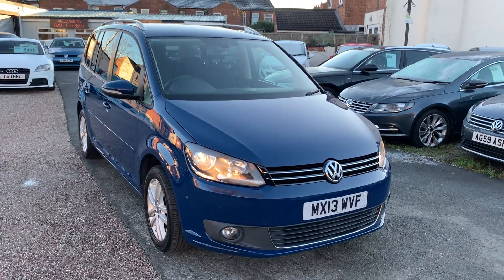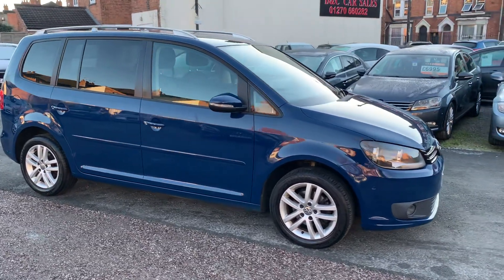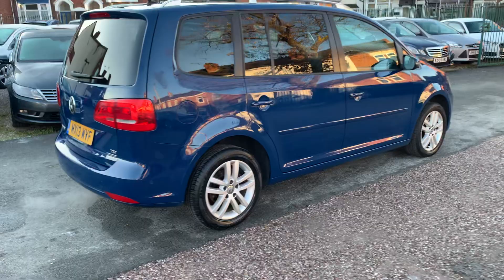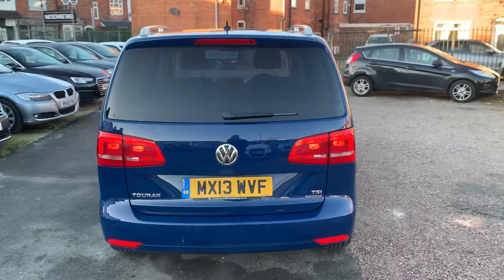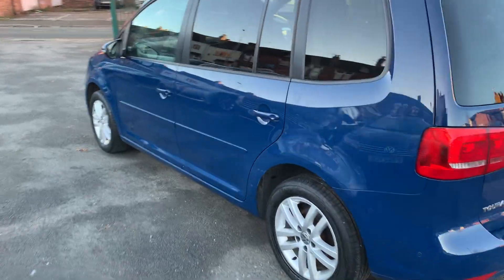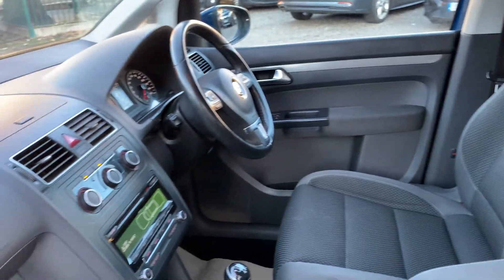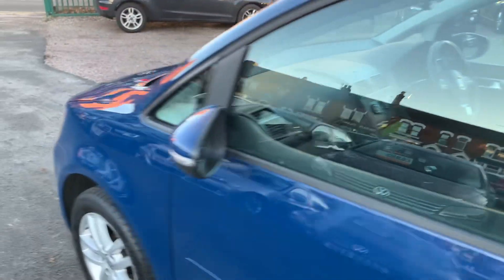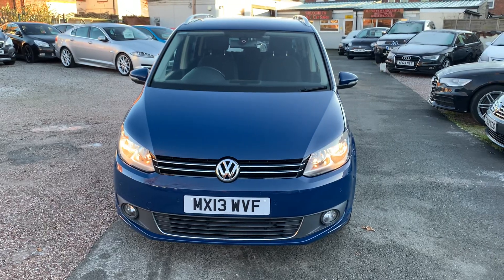30 November 2023